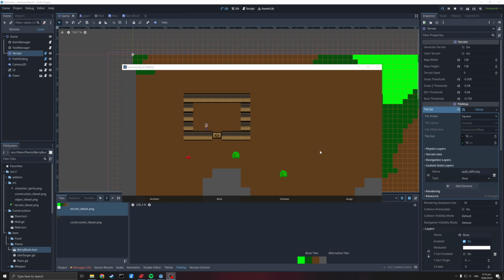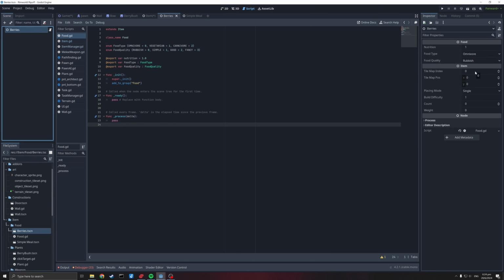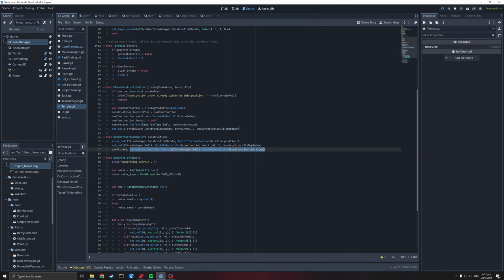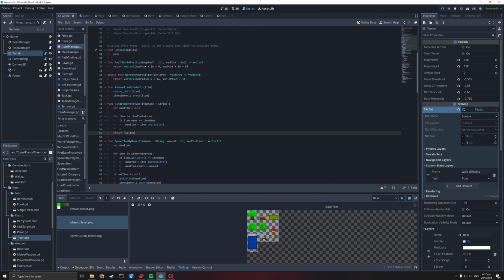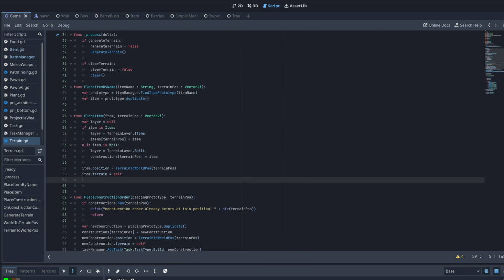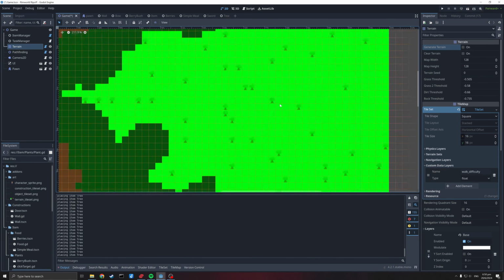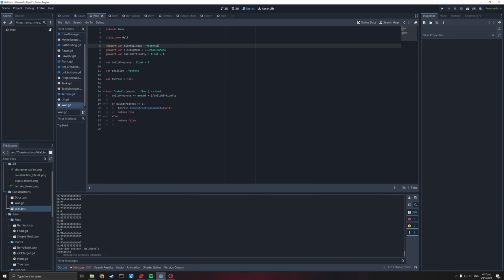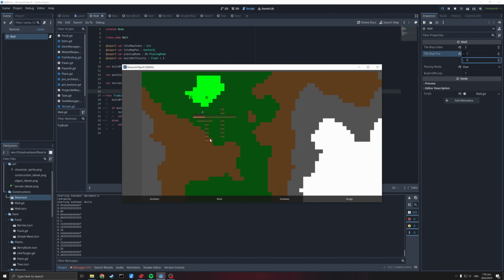Making Rimworld 10: The Refactoring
It had to happen eventually, some of the old code wasn't working for me so I got back and change it. In this case the items and plants had been put in as sprites and I want them to go on the terrain tilemap along with the terrain features and the new constructed objects. Of course some stuff was broken along the way but MOST of it gets fixed again.

In this series I'm making my own remix of Rimworld, or any similar top-down colony management/strategy game.

00:00 Intro
06:58 ItemManager updates (dumped for the terrain)
08:00 Spawning items by name
19:20 IT WORKS!... kind of
23:05 I do care, let me know if you know why my trees are invisible
28:05 Outro